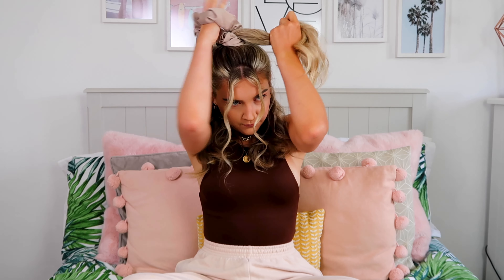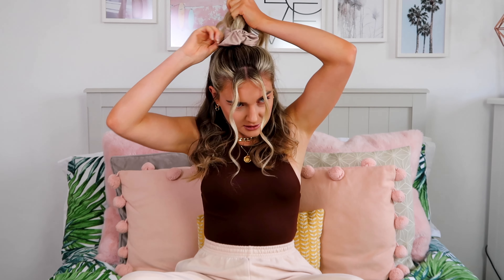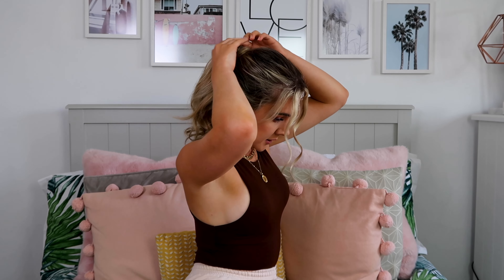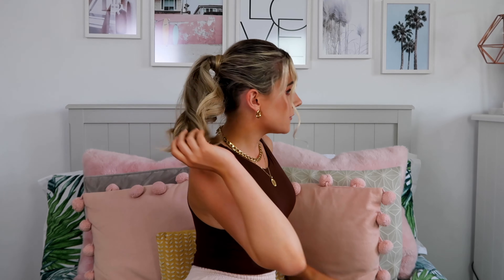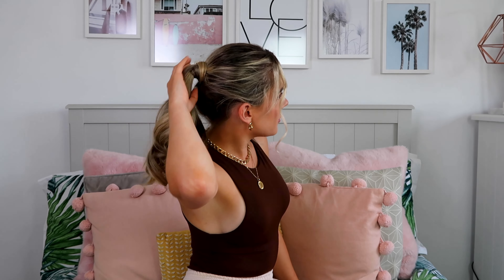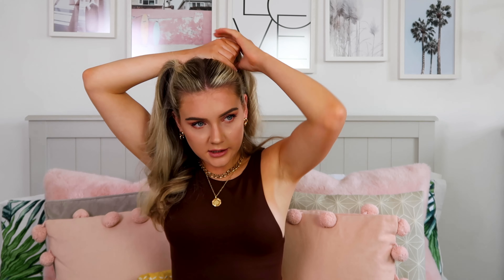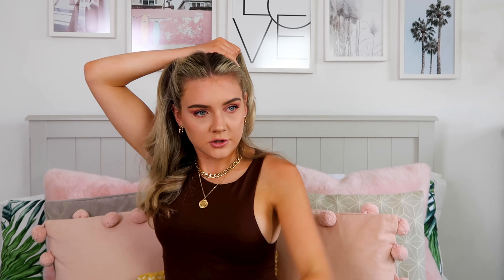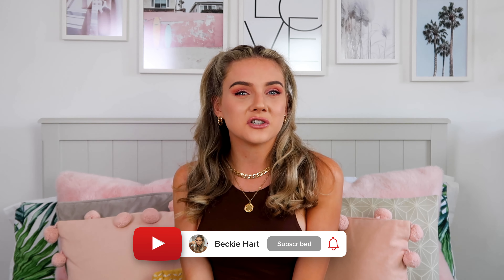BACK TO SCHOOL HAIRSTYLES | Quick & Easy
In todays video I am showing you guys how to create some easy back to school heatless hairstyles! These literally take less than 5 minutes to do and require no hot tools so perfect for those days when you're running late!

Beckie
xx